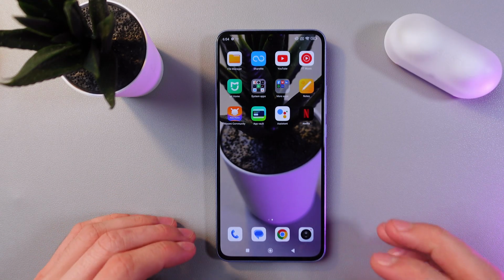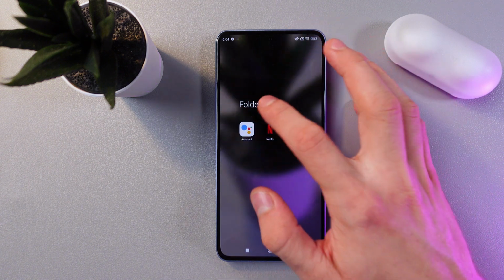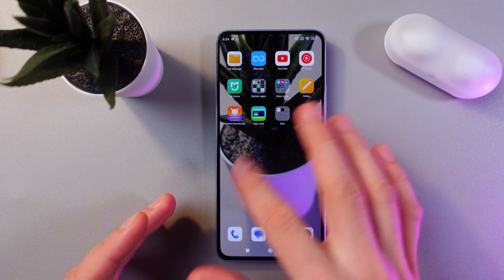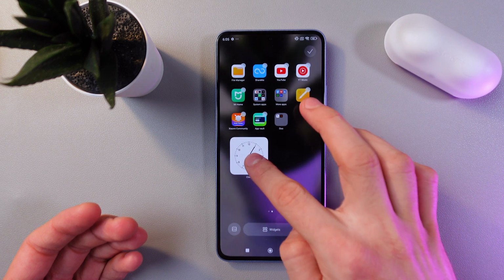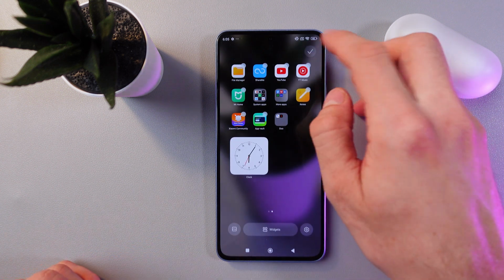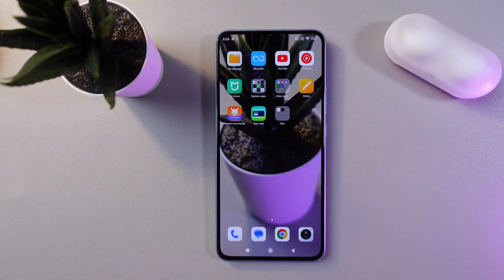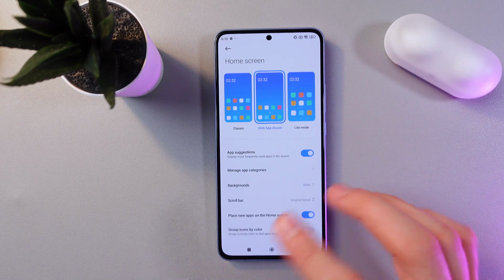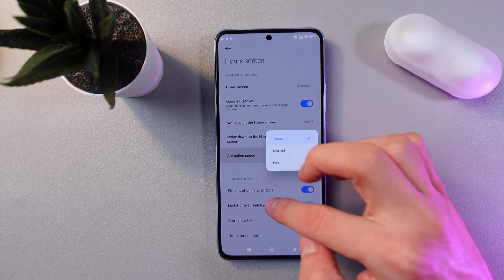How to Manage Home Screen on Xiaomi 13T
Do you want to customize your Xiaomi 13T's home screen for a more personalized experience? In this video, we'll walk you through the process of managing your home screen efficiently. You'll learn how to rearrange apps, create folders, change wallpapers, and much more. This tutorial is designed to help you make the most of your device, ensuring that everything you need is just a tap away. Follow along for a step-by-step guide to optimizing your Xiaomi 13T's home screen layout.